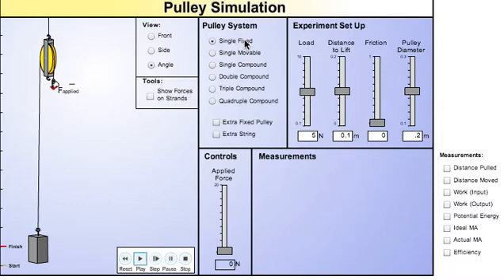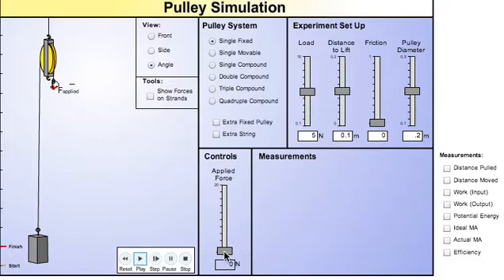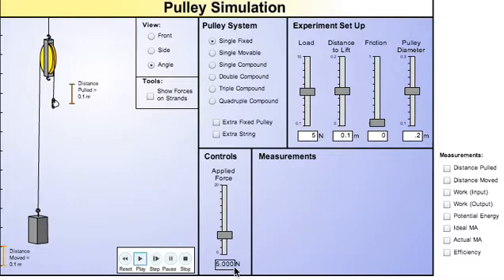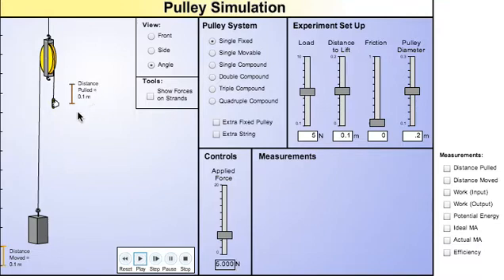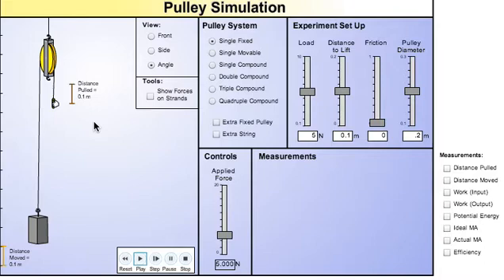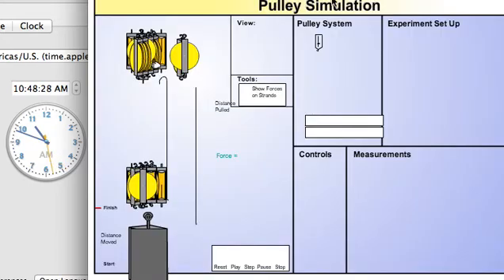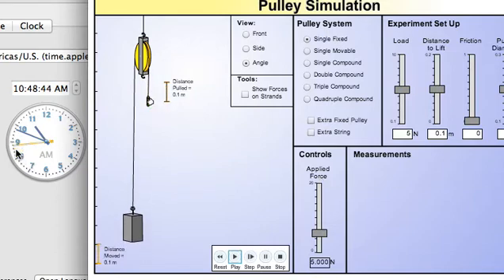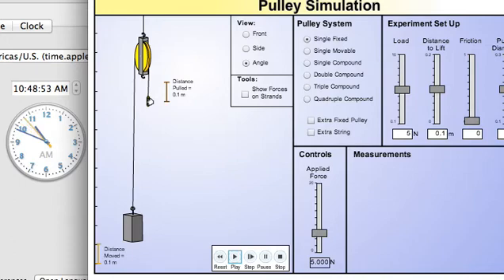Pulley Simulation Lab (Data Collection)